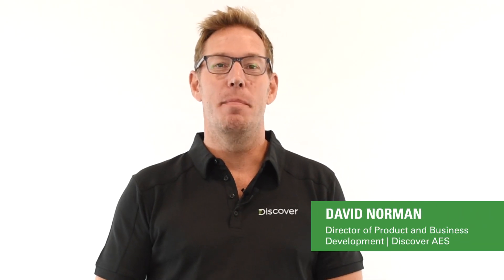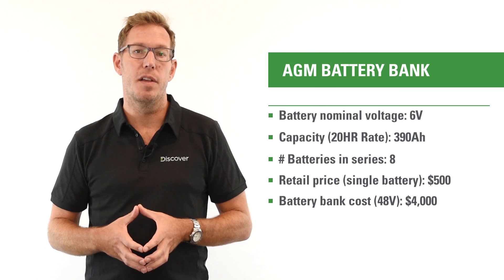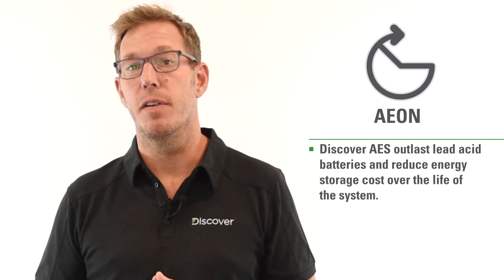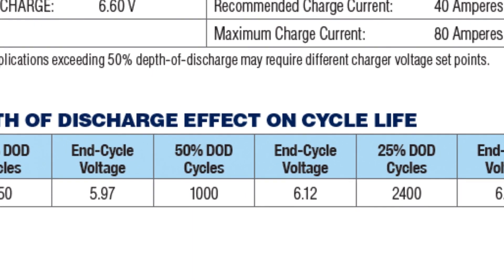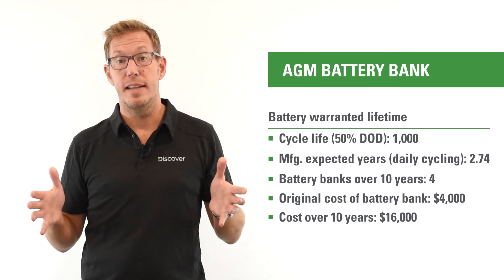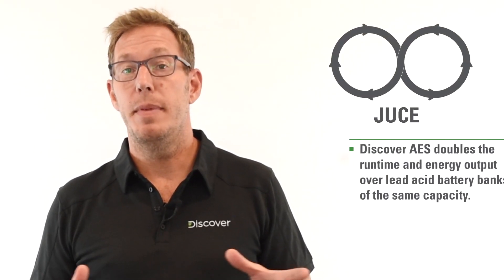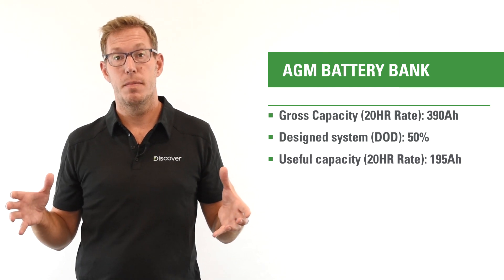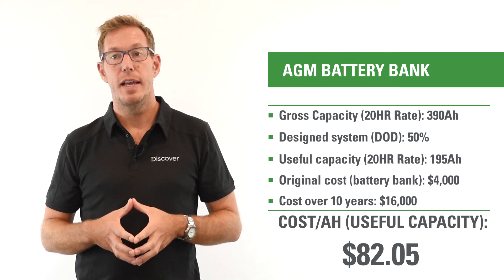Lead Acid Battery vs Lithium for Off-Grid Solar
Explore the evolving landscape of off-grid solar energy solutions with our insightful video, "Lead Acid Battery vs Lithium for Off-Grid Solar." Join David Norman, Director of Product and Business Development at Discover AES, as he navigates the often misunderstood cost dynamics between lithium and traditional lead-acid batteries. Discover why lithium batteries might be a more cost-effective choice than previously thought, especially when considering long-term benefits and efficiency.

David debunks common myths and provides practical tools for installers to help clients understand the value proposition of lithium over lead-acid batteries. This video is essential viewing for anyone in the solar installation industry or homeowners considering an off-grid solution.

Don't miss out on this expert analysis and ensure you're making informed decisions about your energy storage options. Stay informed, and empower your choices with Discover Battery.